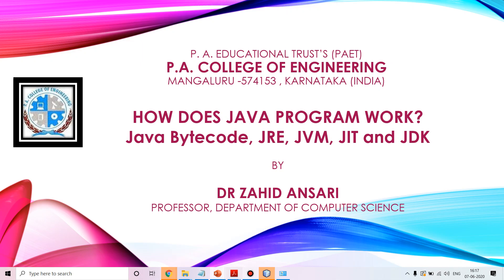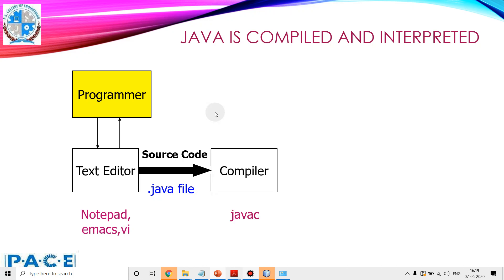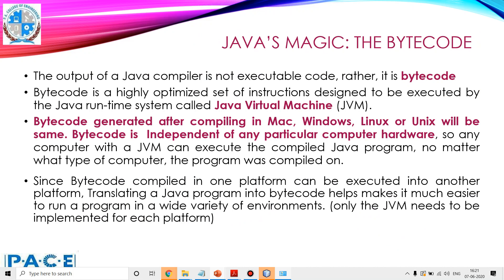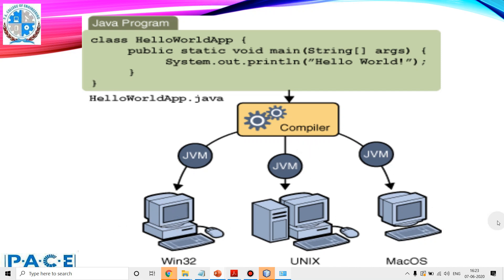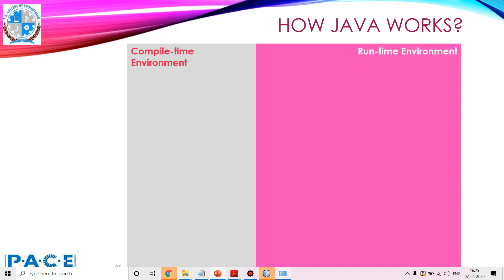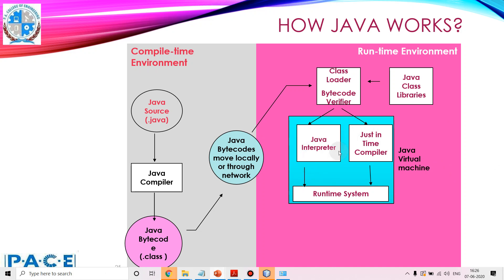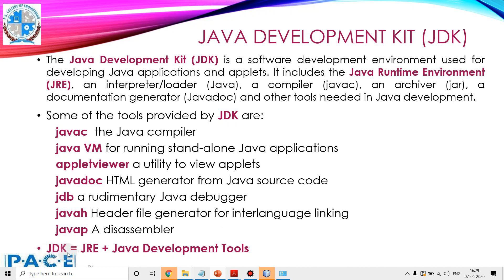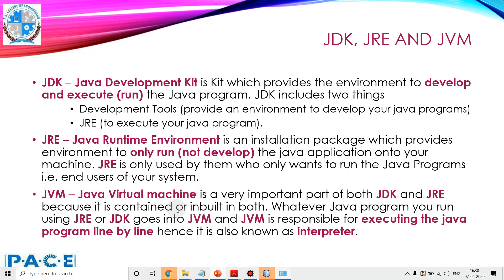Java Programming Part-2 How Java Program Works? Role of Bytecode, JRE, JVM, JIT and JDK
This video is part of the video series on "Programming Using Java". The video series is designed to help the  computer science students  prepare for their JAVA course exam and improve the programming skills. In this video we discuss how a Java  program works?  We also discuss the role of  Java bytecode, JRE, JVM, JIT and  JDK.

Please share your opinion about this video in the comment section below.